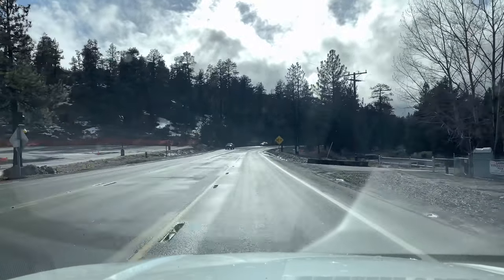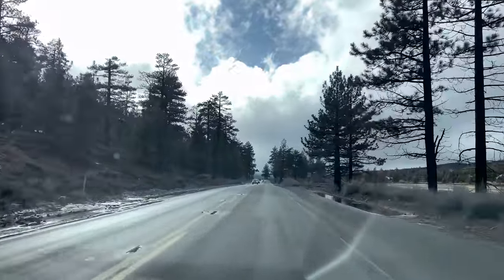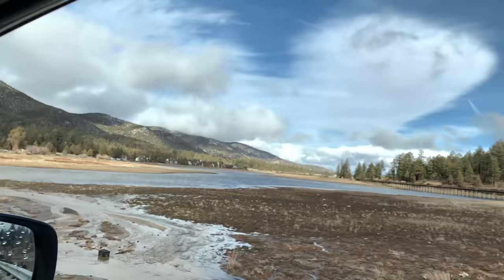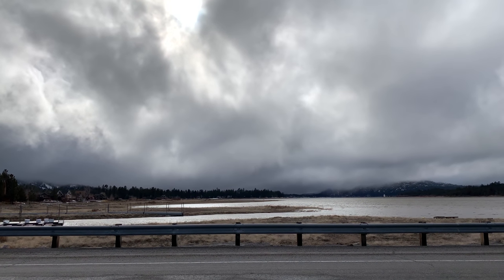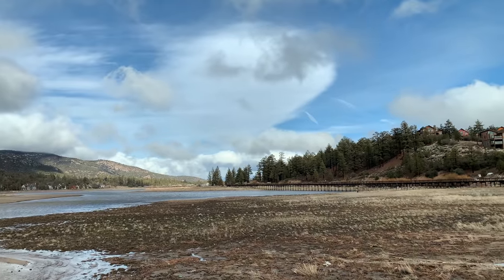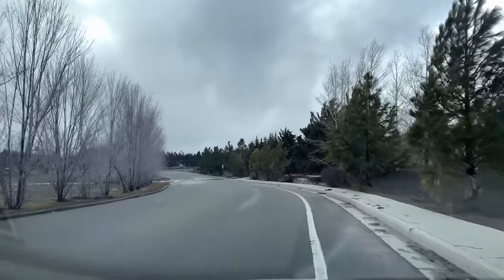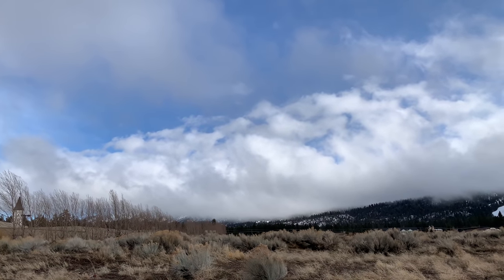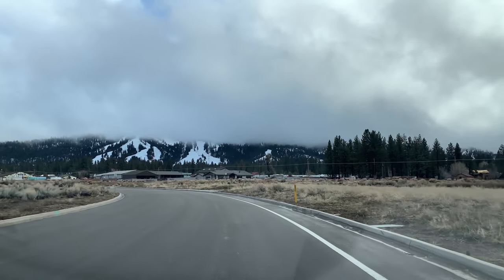Storm Break. Big Bear drying out. Waiting for another round. March 6, 2019. Been raining.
Please help me continue making these videos. I truly love doing this. If anyone would like to donate or contribute to my cause, then please send check or money to the address below. I'll keep records and prove all the money goes towards the car and gas. I really need the help guys. Much love and respect.